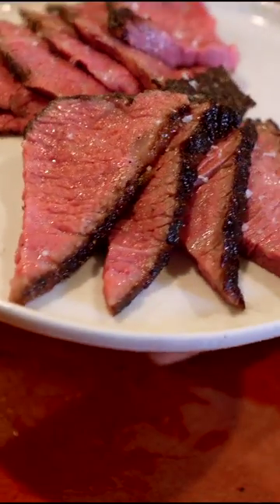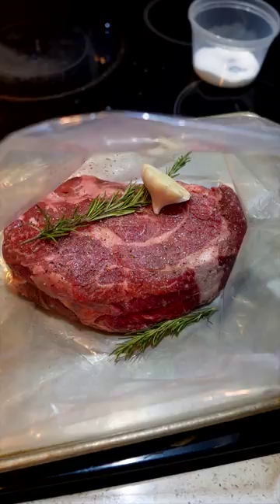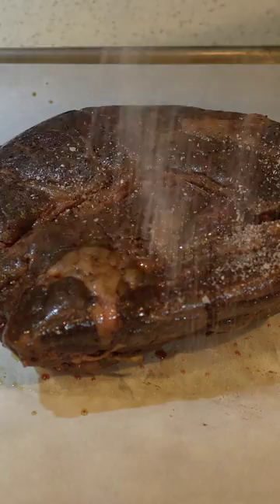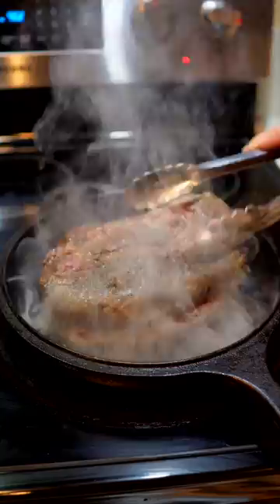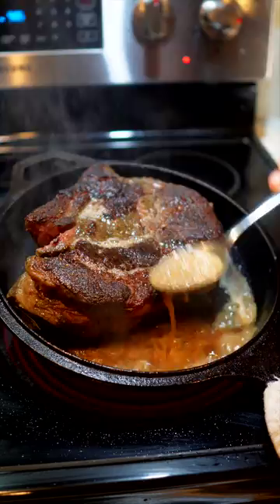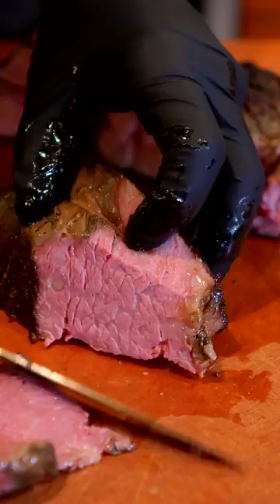My favorite way to use the Sous Vide technique!!